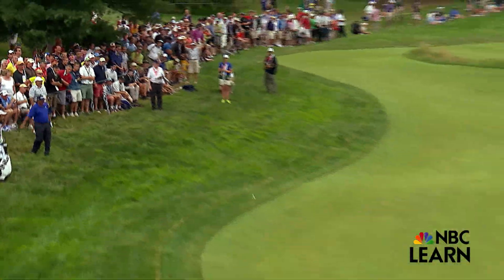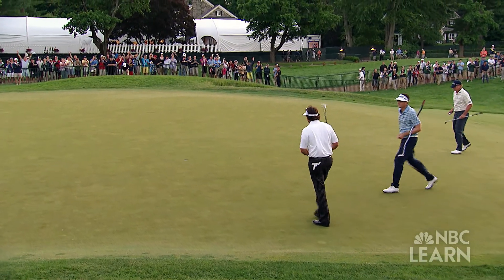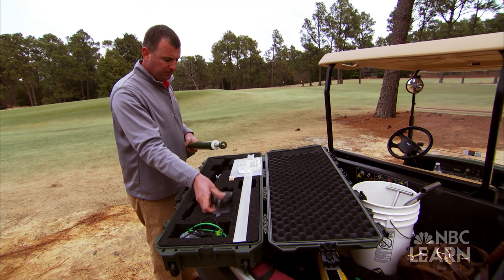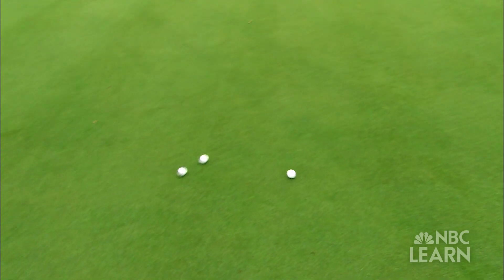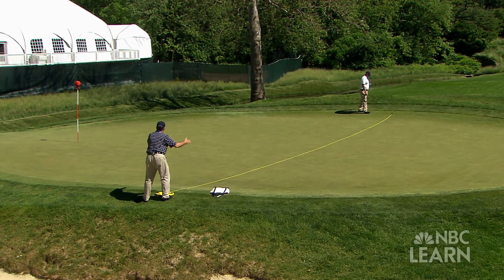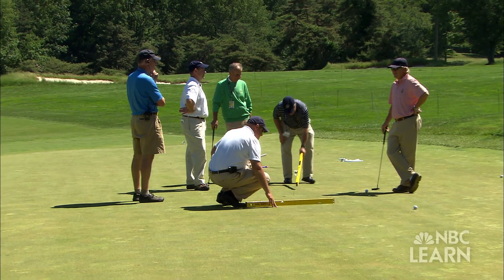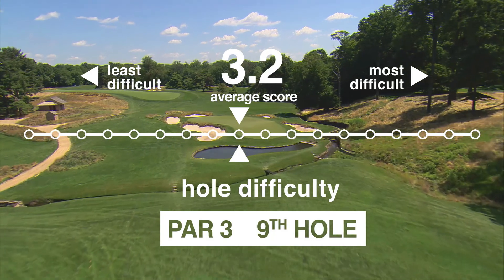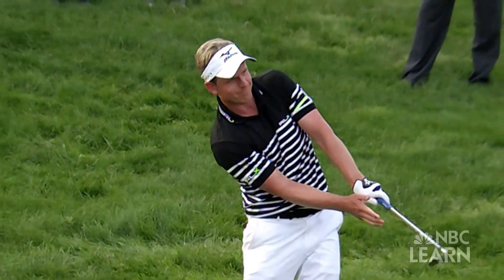Science of Golf: Course Setup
In order to setup a golf course for the U.S. Open Championships, the U.S. Golf Association uses science, technology, engineering and math to ensure that players need skill and strategy to perform well.